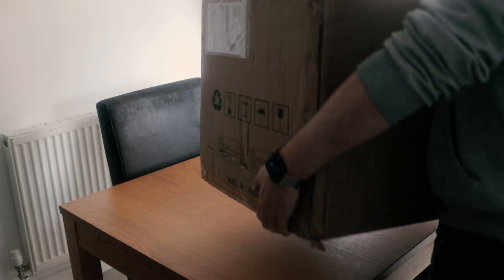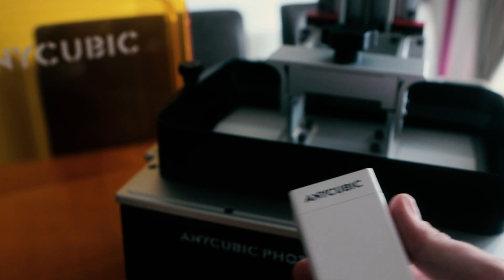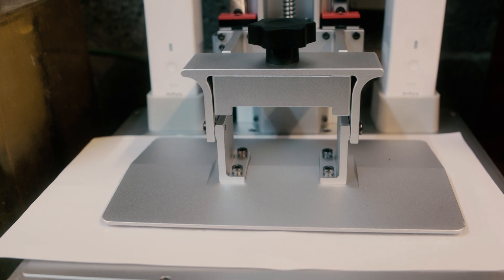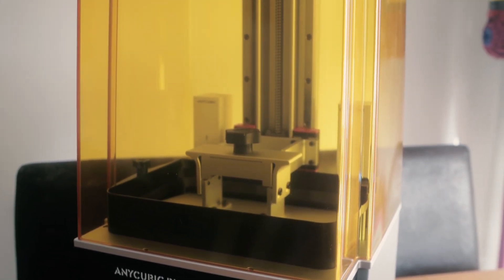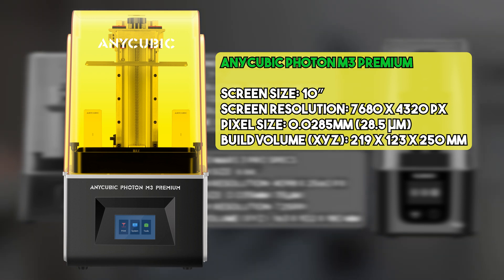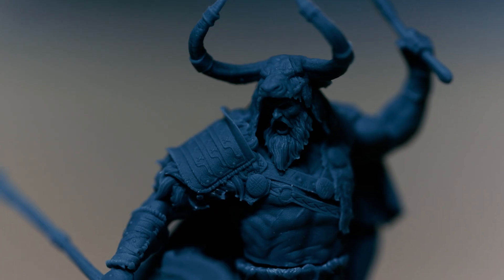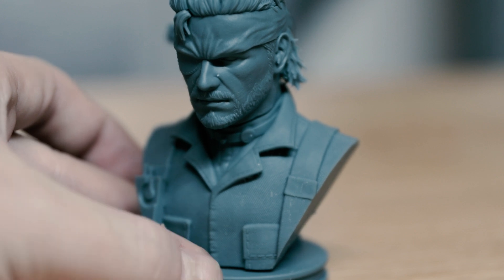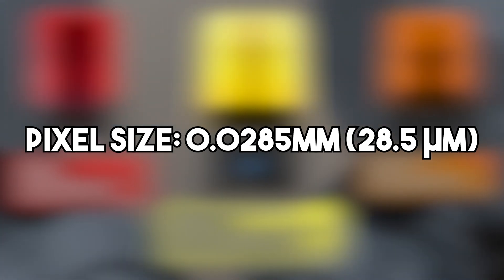Best 10-inch 8k Printer? - Anycubic Photon M3 Premium Review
Here's the new Anycubic Photon M3 premium, at 28.5 Microns, how does a printer with such a large build plate stand up against higher resolution printers like the Sonic Mini 8k? or even its direct competitors in the Mighty 8k or the Saturn 2? And why is it called "premium"? Is that just to try and sell more, or is this a premium printer? (SpoilerAlert it is, it's very much a premium printer)

3D Printer Cleaning Mat

00:00 - Intro
00:42 - M3 Premium Build Quality
01:10 -  Photon M3 Premium Features
02:58 - Photon M3 Bed Levelling
03:28 - Anycubic RERF Exposure Test File
04:38 - M3 Premium NFEP
05:17 - Printing Miniatures
05:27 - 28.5 Micron XY Resolution
06:01 - Photon M3 Premiums Vs Sonic Mini 8k
06:41 - 3D Printing vs Warhammer
07:02 - M3 Premium Print Detail Testing
08:15 - Which 3D printer do I Buy?
08:41 - M3 Premium Vs Saturn 2 vs Mighty 8k
09:51 - M3 Premium Price/Feature Summary
10:15 - Printer Comparison Result
10:31 - Thanks & Close